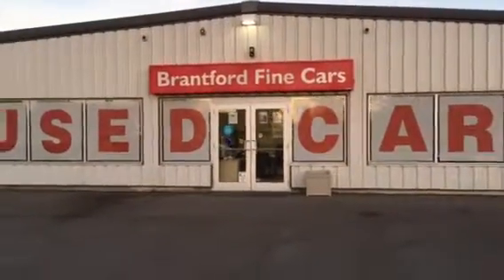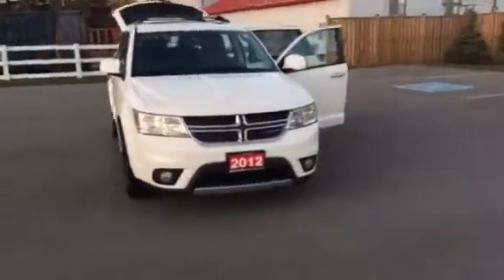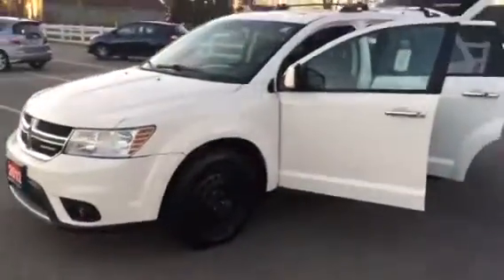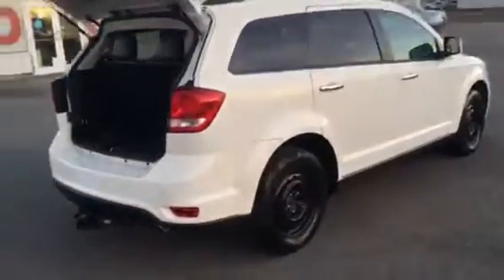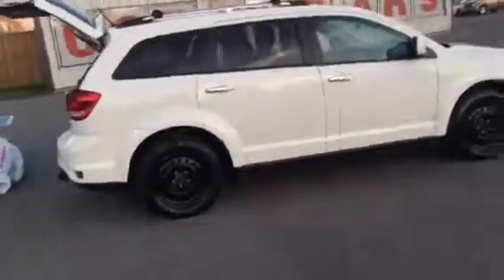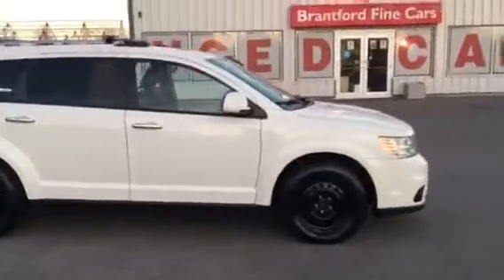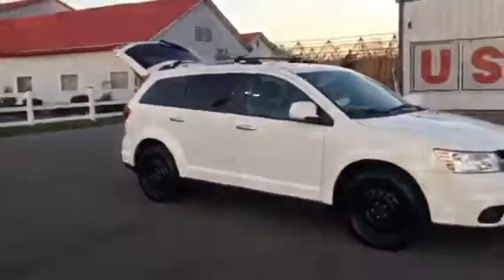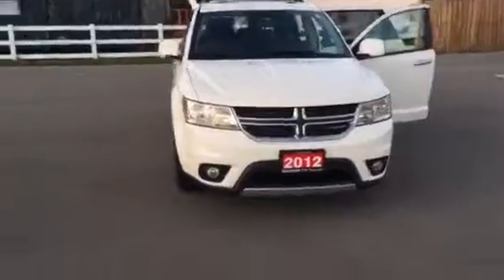2012 Dodge Journey R/T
183,000 Km
3.6 V6
AWD
Beautiful SUV